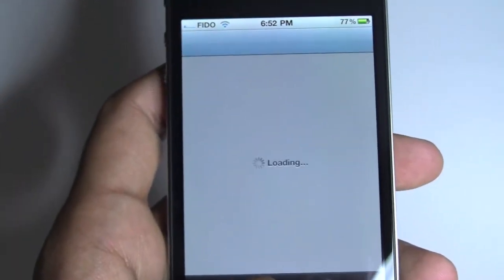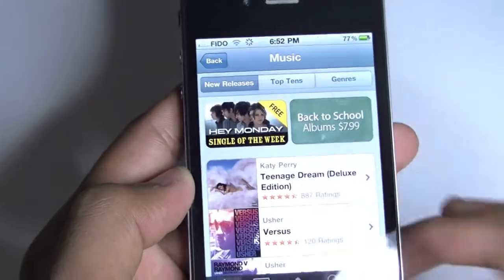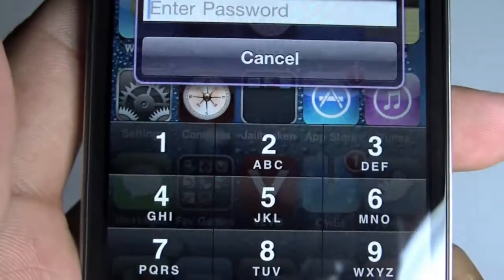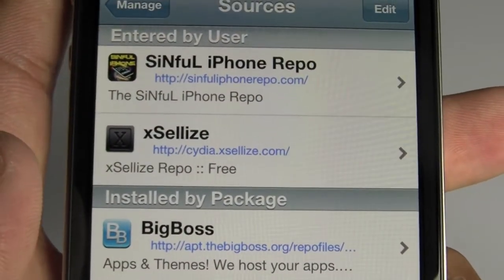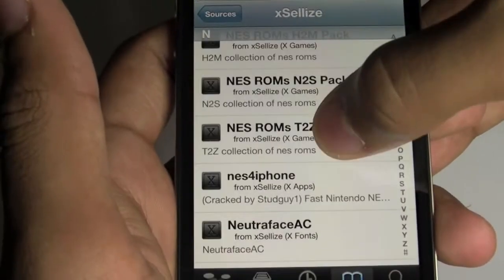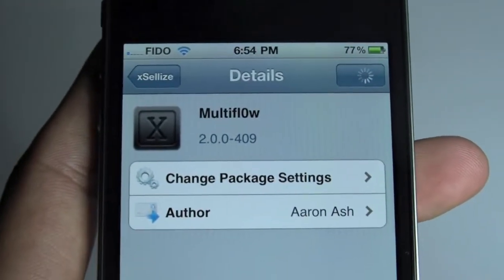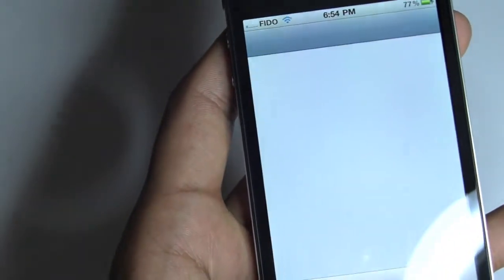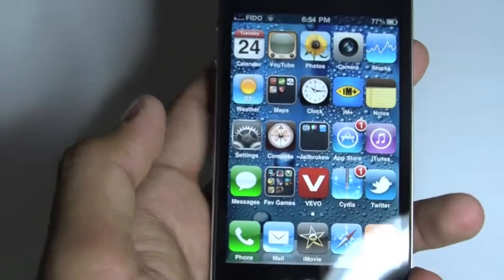iOS4 Multitasking Mod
I know this is old but it works much better with ios4